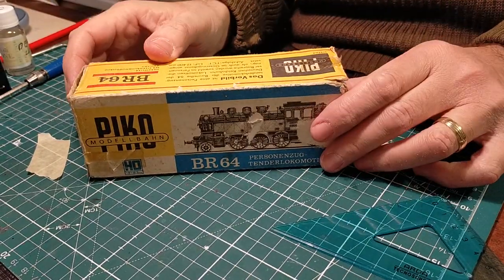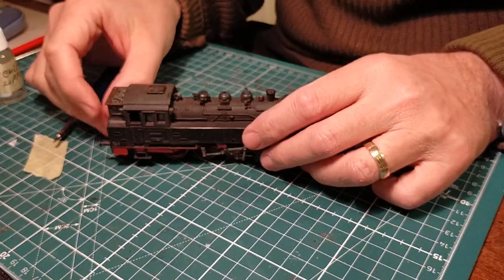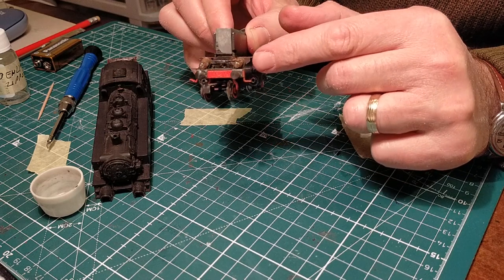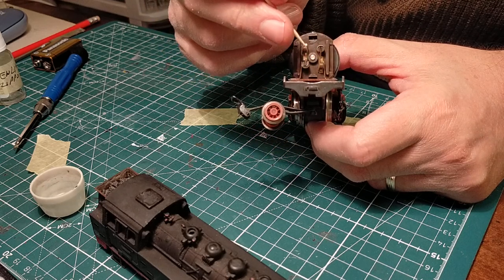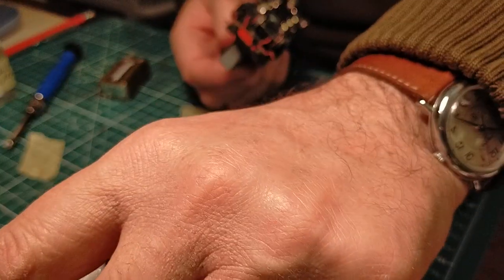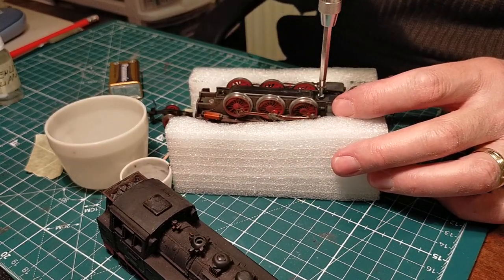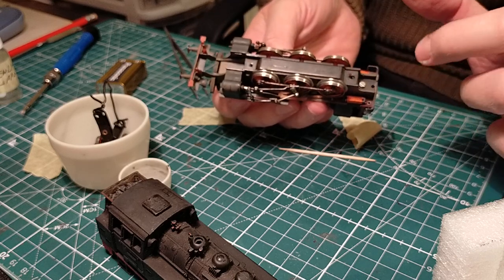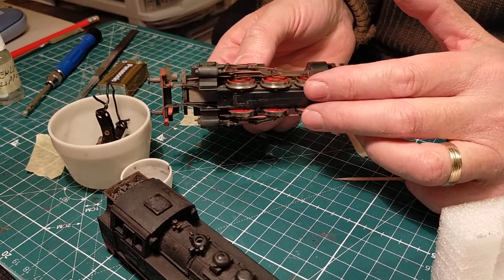Piko BR64 (made in DDR) 2-6-2 maintenance episode 1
Time to service this classic East German model steam engine by Piko.
Episode 1, dismantling and survey.